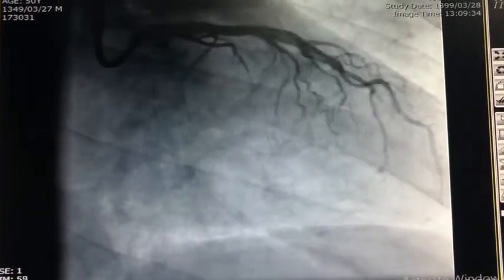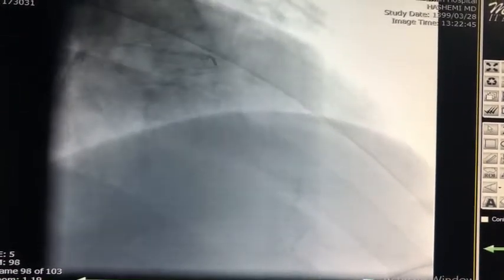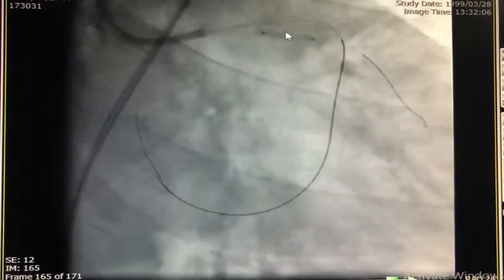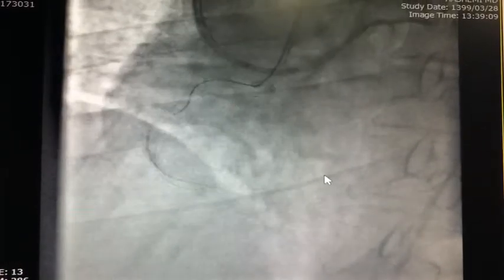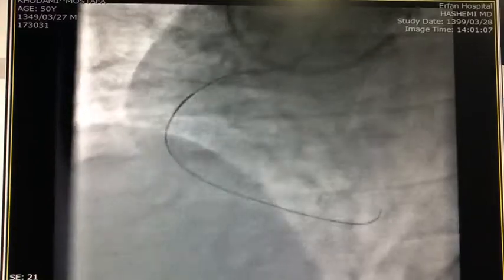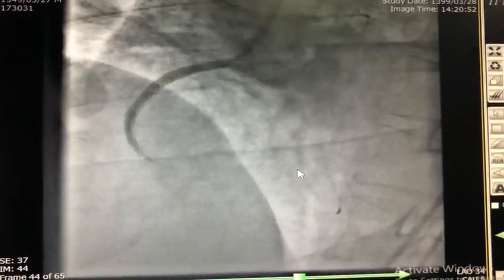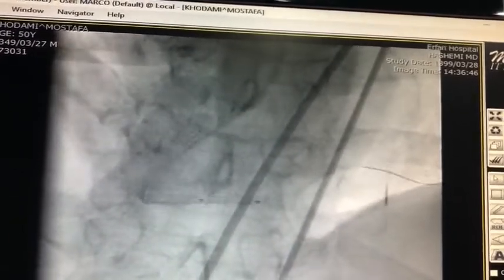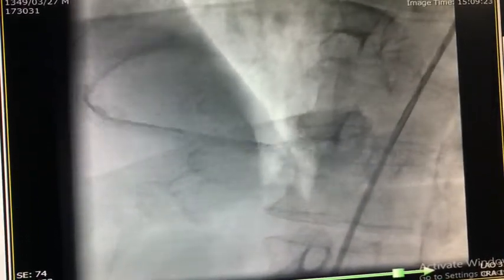School of complex PCI live in a box CTO session june2020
Interventional cardiology